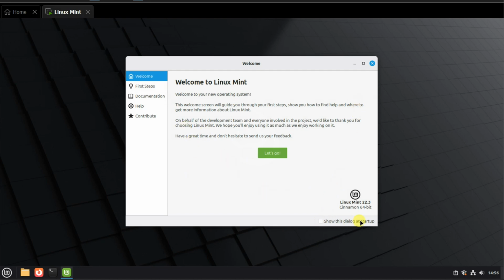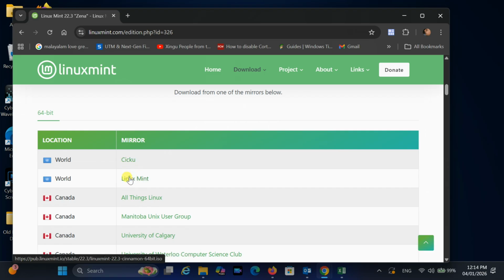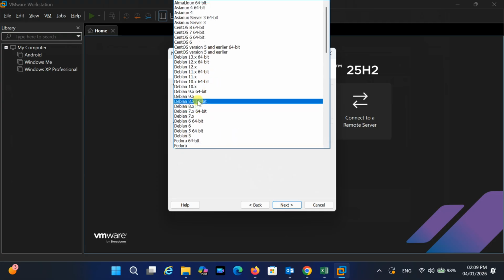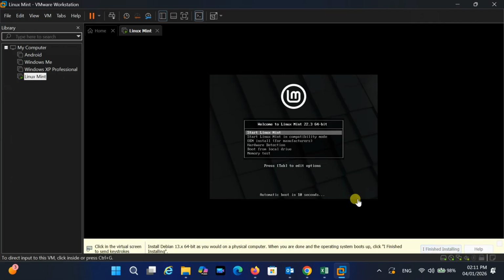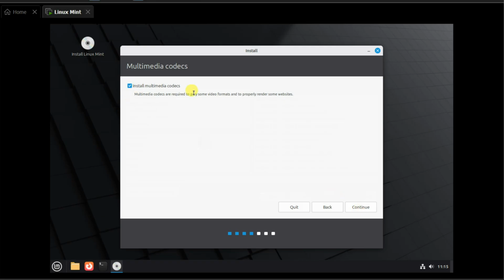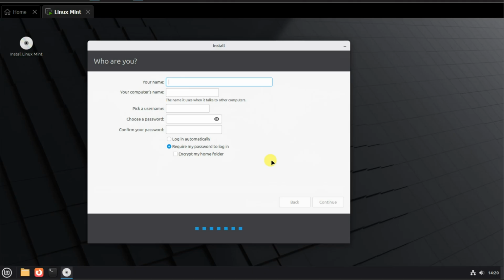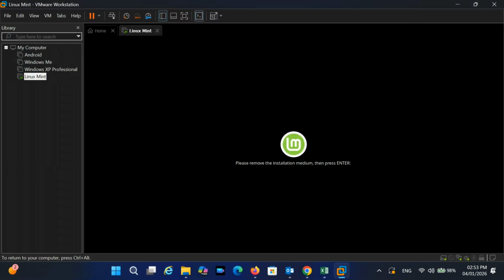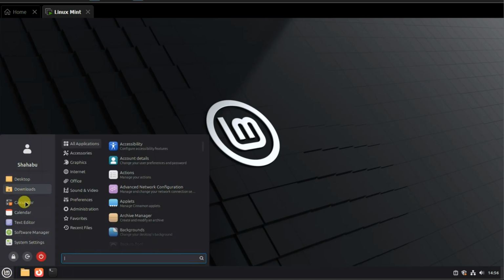Linux Mint 22.3 Installation on VMware Workstation 25H2 | Full Guide 2026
In this video, I’ll show you how to download and install Linux Mint OS on VMware Workstation 25H2 step by step. This tutorial is perfect for beginners who want to try Linux Mint without affecting their main system.
We’ll cover everything from downloading the Linux Mint ISO file to setting up a virtual machine and completing the installation process smoothly.
💡 Linux Mint is one of the most user-friendly Linux distributions, perfect for beginners and professionals alike.